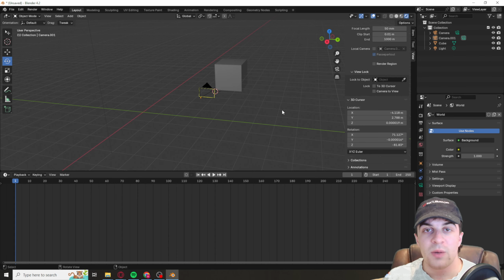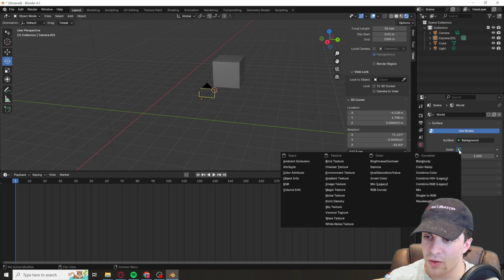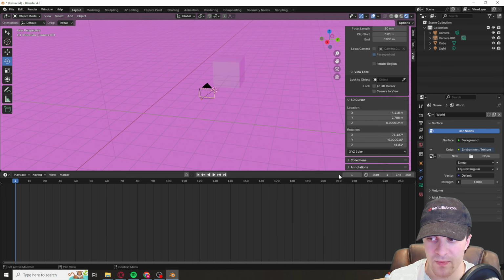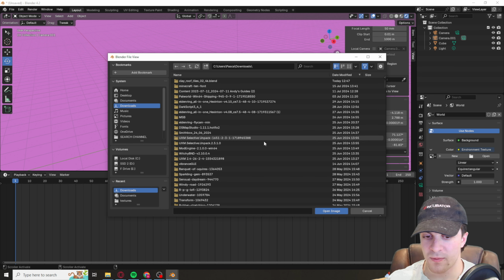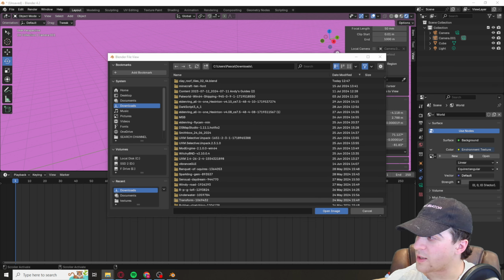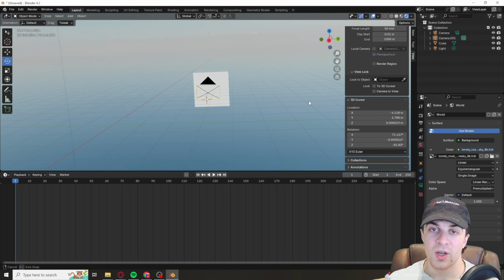How to Add A Sky Background in Blender (2024 Guide)